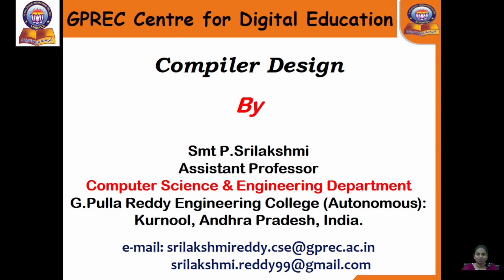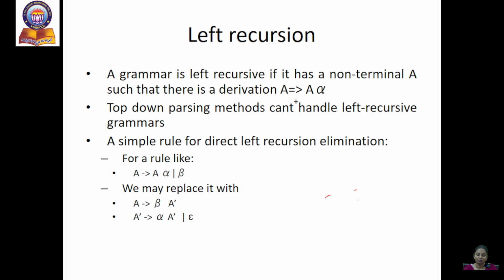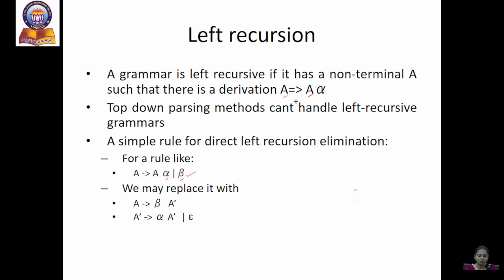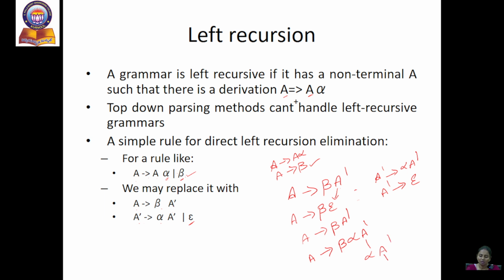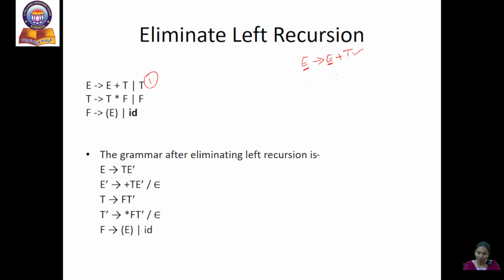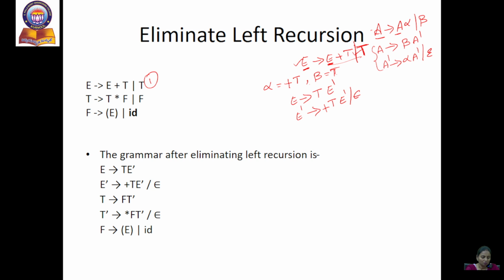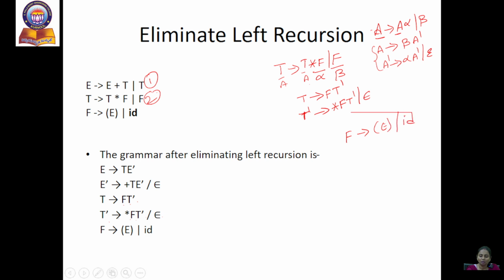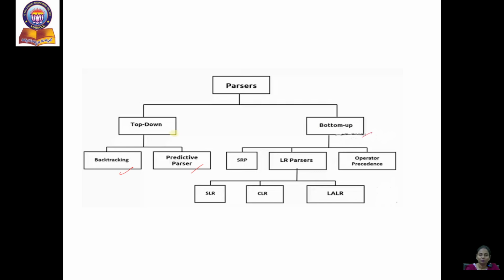Left Recursion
Another example to remove left recursion from the grammar @reddy88-27